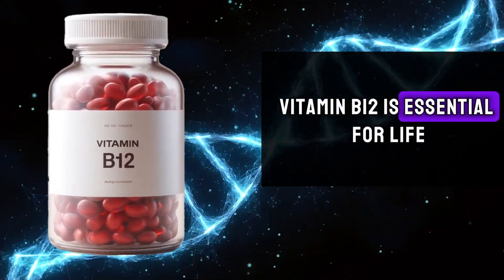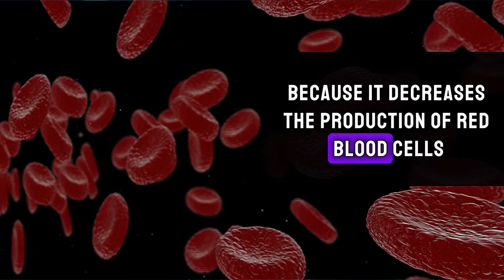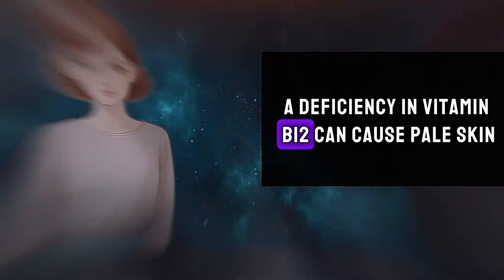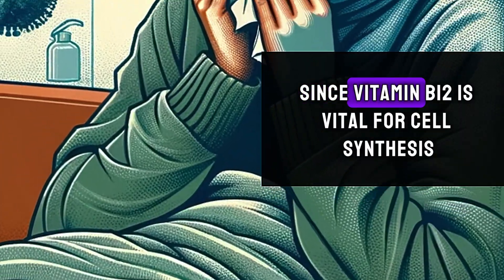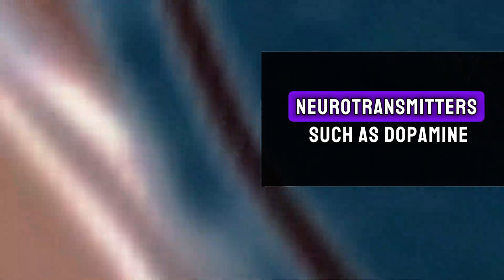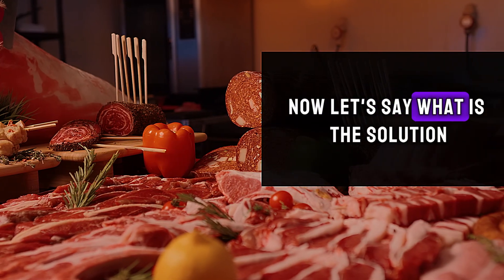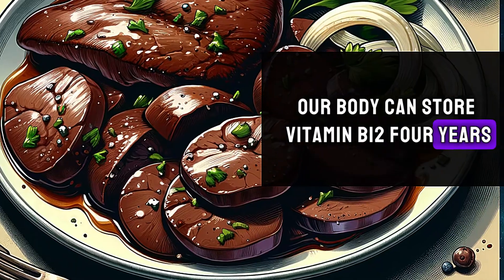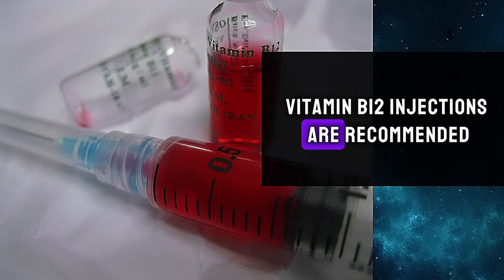Are You B12 Deficient? 10 Symptoms You Shouldn't Ignore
Essential Nutrient: Vitamin B12 is crucial for life, necessary for DNA synthesis, red blood cell formation, and neurological function.
Sources of B12: Since the human body cannot produce Vitamin B12, it must be obtained from animal products such as meat, fish, eggs, and dairy, as plants do not contain this vitamin.
Deficiency Symptoms: Symptoms of Vitamin B12 deficiency include weakness and fatigue, tingling and numbness in fingers and toes, pale skin, heart palpitations, shortness of breath, mouth ulcers, frequent infections, smooth and sore tongue, and mood changes.
Risk Groups: Vegetarians, older adults, and individuals taking certain gastric medications (like proton pump inhibitors) or with pernicious anemia are at higher risk for Vitamin B12 deficiency.
Neurological and Cellular Impact: Vitamin B12 is essential for the synthesis of myelin, which protects nerves, and for the energy-producing Krebs cycle within cells.
Anemia and Blood Health: Deficiency leads to anemia due to its role in DNA synthesis and red blood cell formation.
Supplementation Needs: Higher doses of Vitamin B12 are often used in maintenance therapy to compensate for absorption inefficiencies and to buffer against deficiencies.
Storage and Safety: Vitamin B12 is stored in the liver and is safe at higher doses due to its water-soluble nature, allowing excess to be excreted.
Therapeutic Doses: In cases of severe deficiency or conditions like pernicious anemia, high therapeutic doses of Vitamin B12 may be administered, sometimes via injection.
Dietary Considerations: Regular consumption of Vitamin B12-rich foods like beef liver is advised, but moderation is necessary due to potential contaminants in liver products.